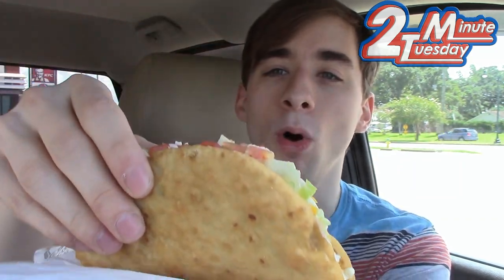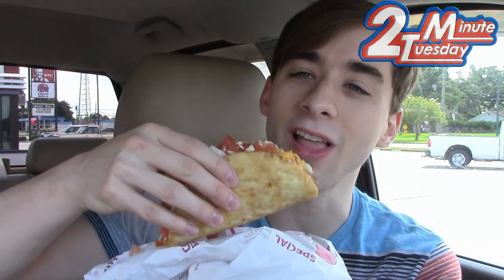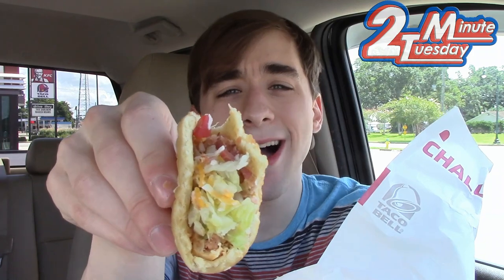Taco Bell's Bacon Club Chalupa-Two Minute Tuesdays-ep.4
hope you enjoy the new episode of the food review!I I tried theBacon Club Chalupa from tacobell! if you've tried it let me know what you thought about it! dont forget to LIKE COMMENT FAVORITE SHARE & SUB!